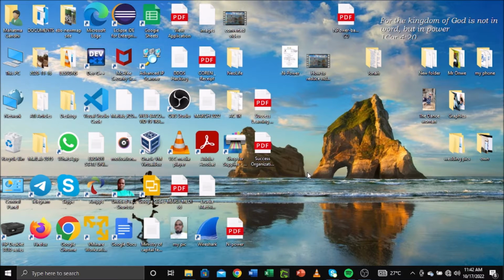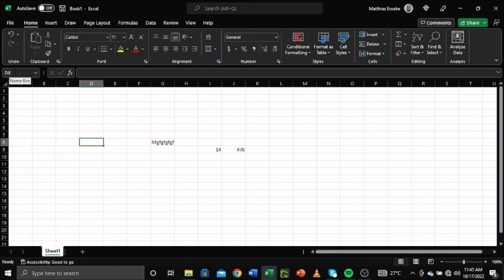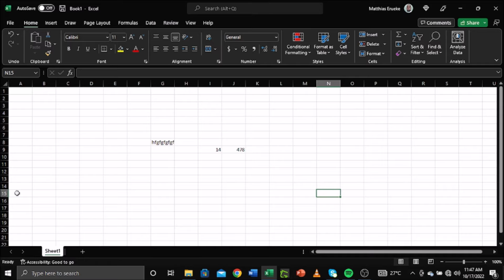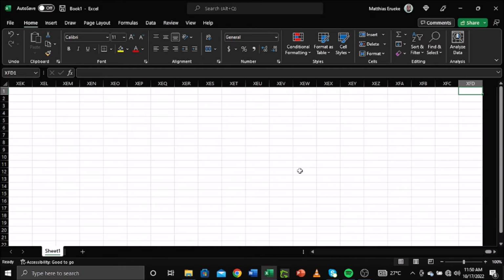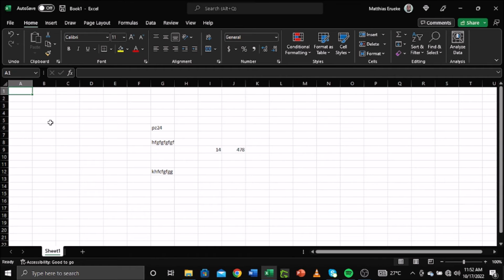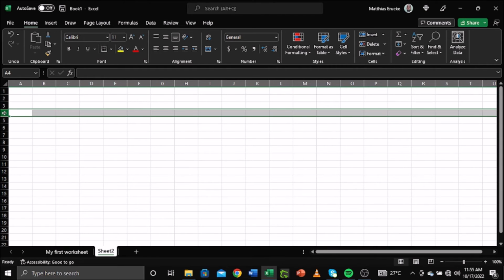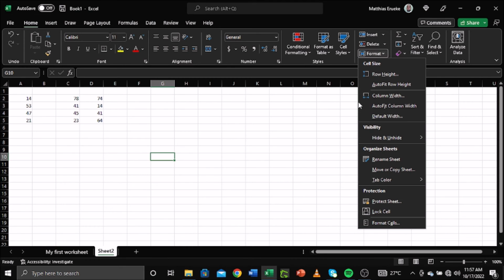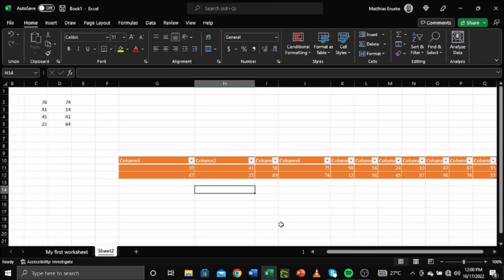MICROSOFT EXCEL FOR BEGINNERS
This Video explains in details the Microsoft Excel Environment for beginners